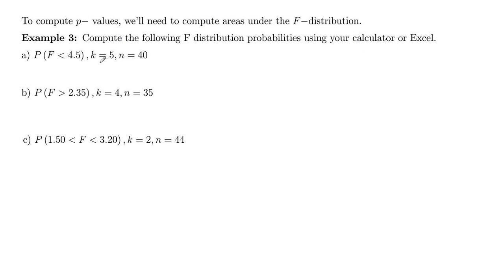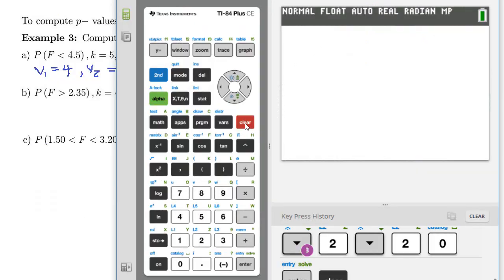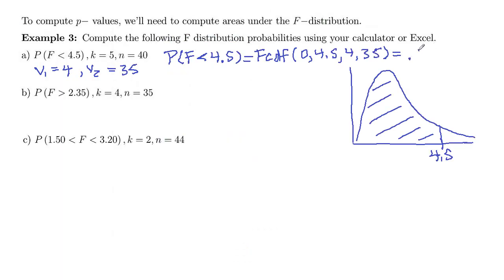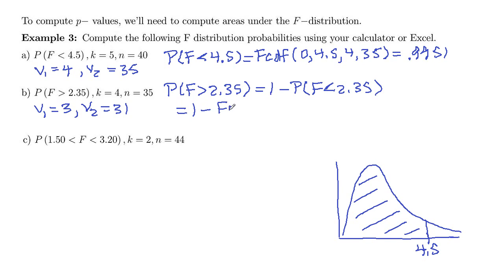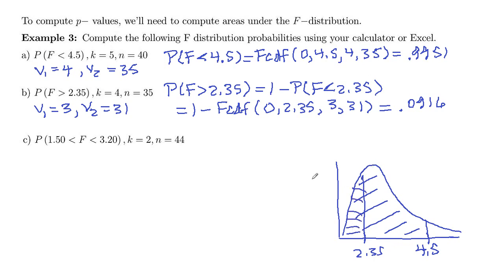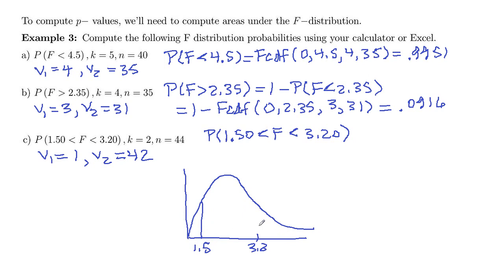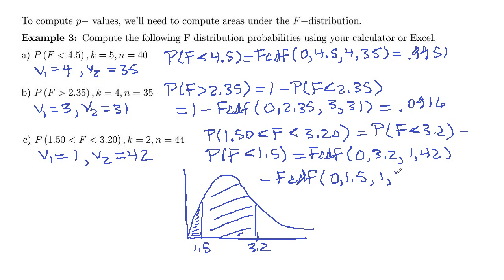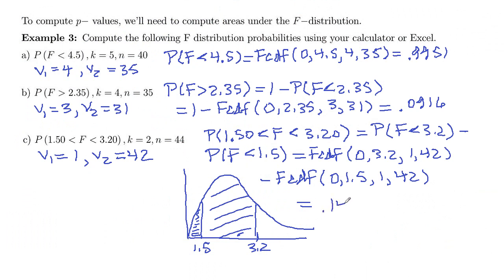Math 241 Section 10.2 Example 3